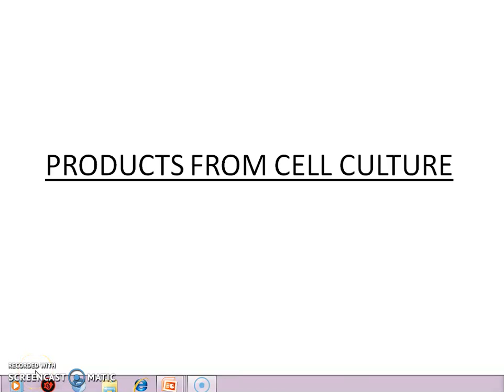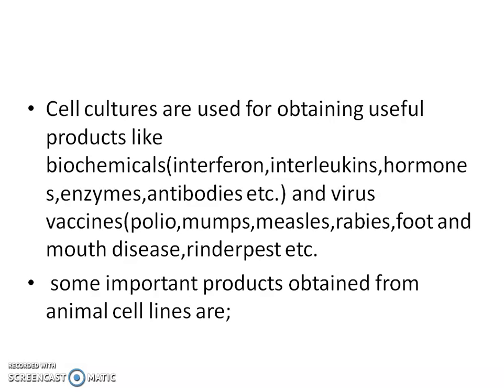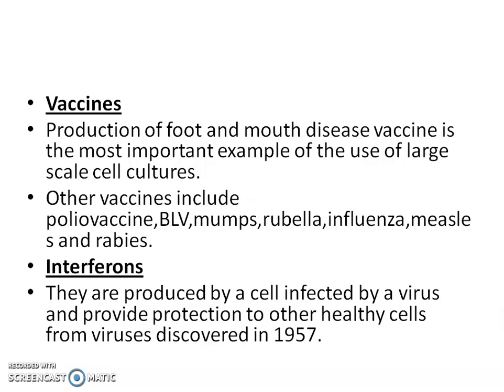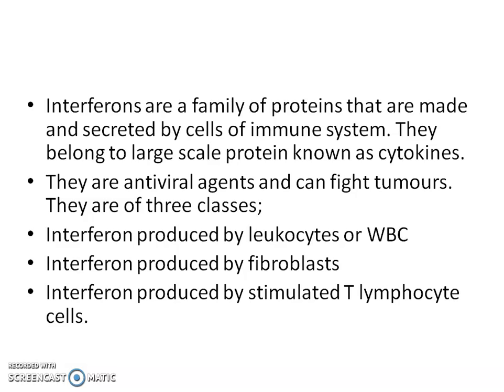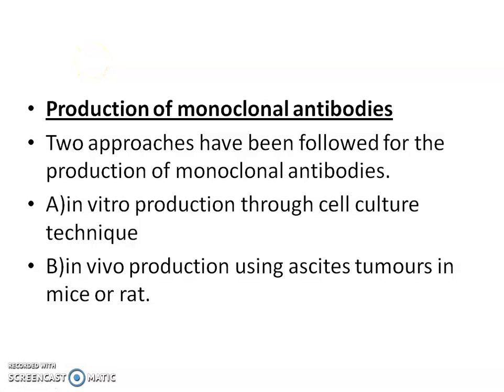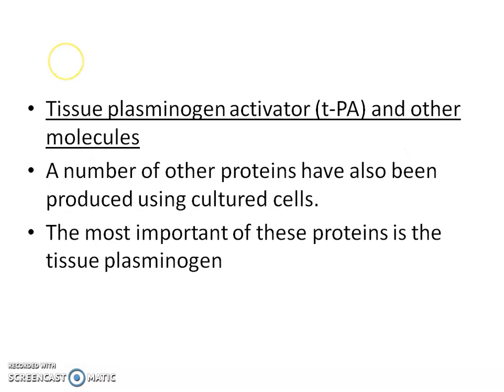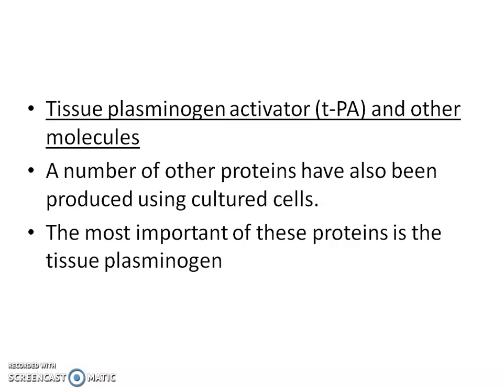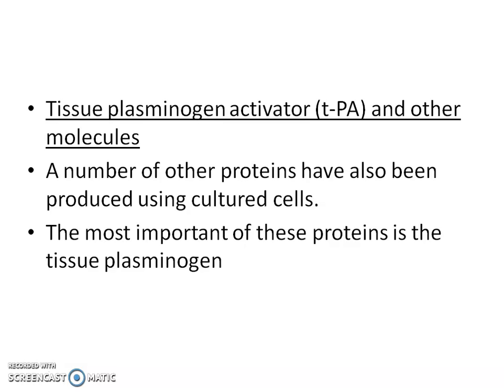VALUABLE PRODUCTS FROM CELL CULTURE